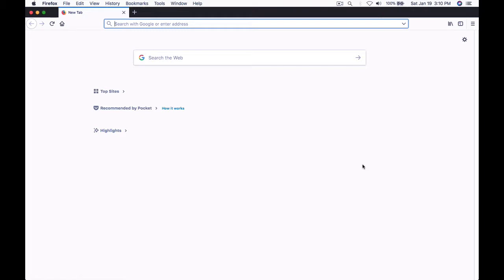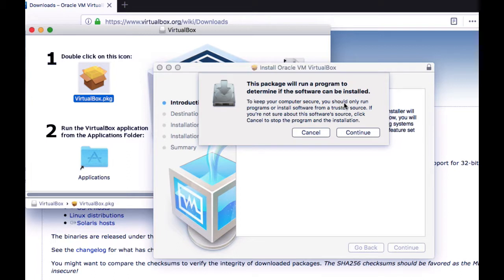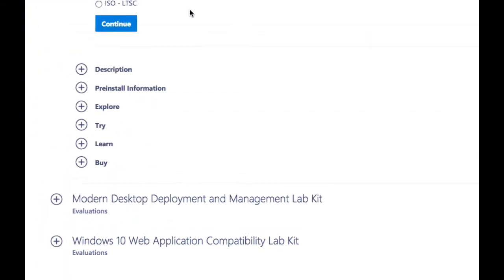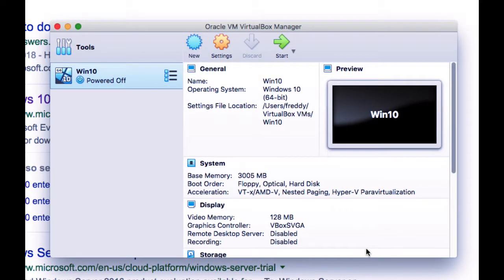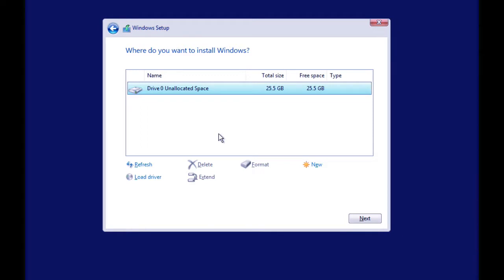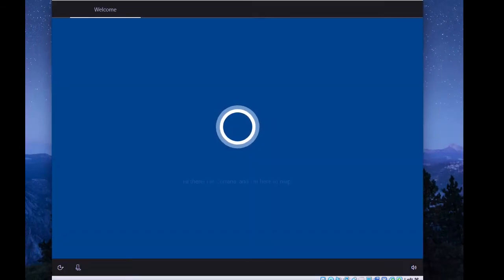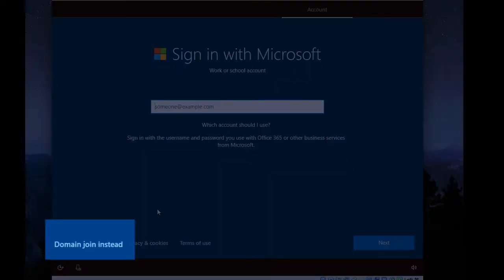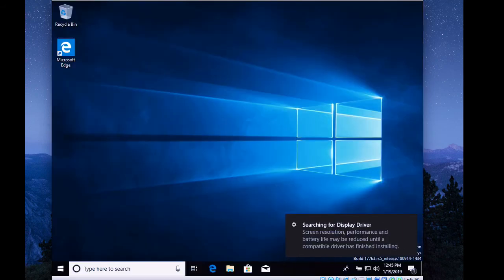Installing Windows 10 in Virtualbox on a Mac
In this video I will describe how to install virtual box on a mac, and then continue by installing the windows 10 trial.